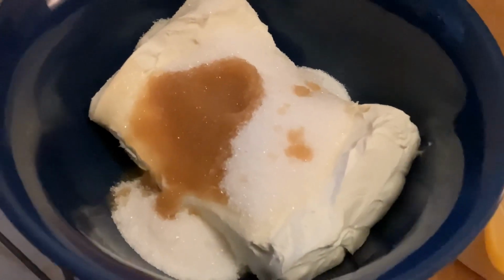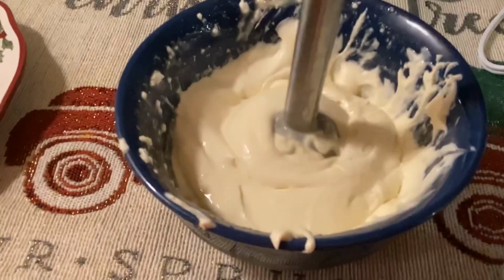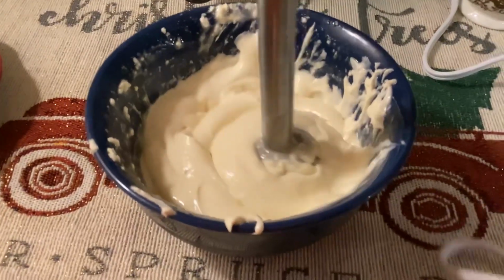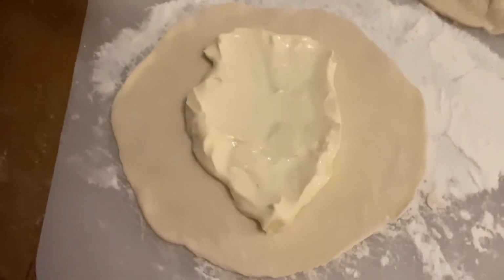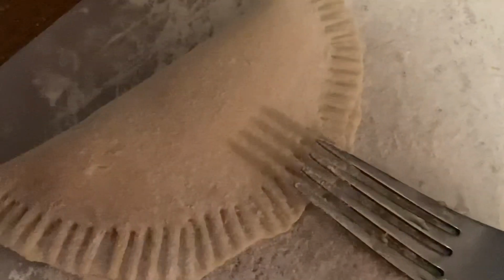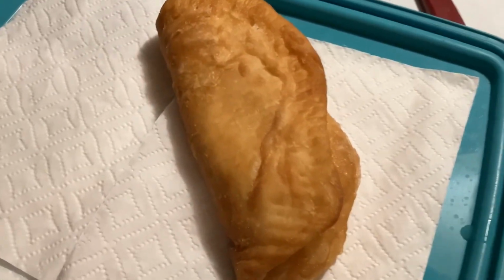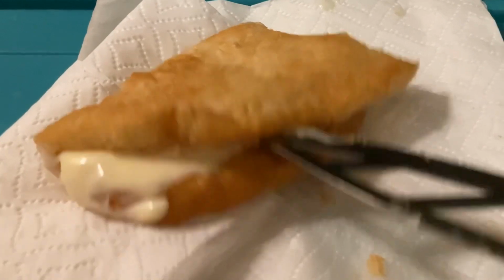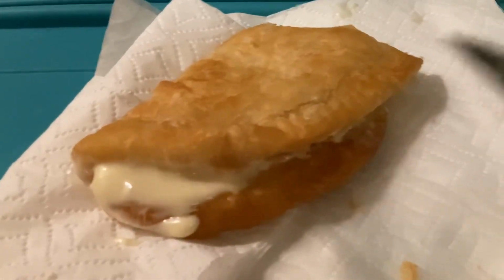Cream Cheese Pie Step By Step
Followup to the shorts video.
Mix together
**EGG  ( I forgot to mention you need to add one egg to the following ingredients)
cream cheese 8 oz
granulated sugar 1/4 cup
vanilla 1 tsp
biscuits 1 can
cooking oil